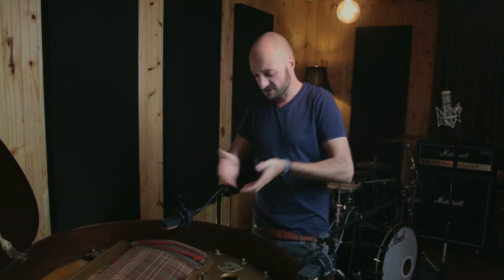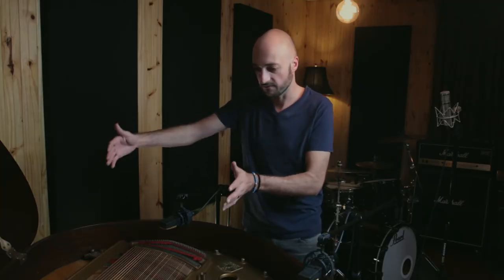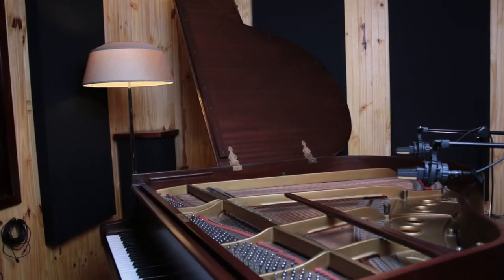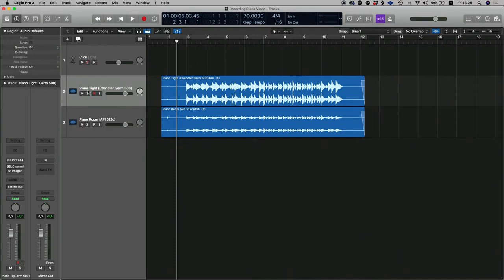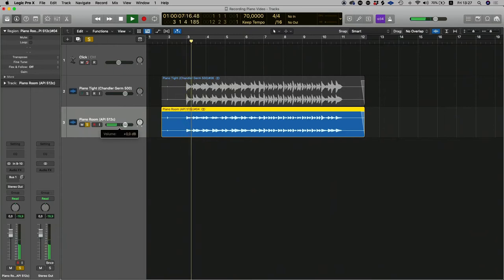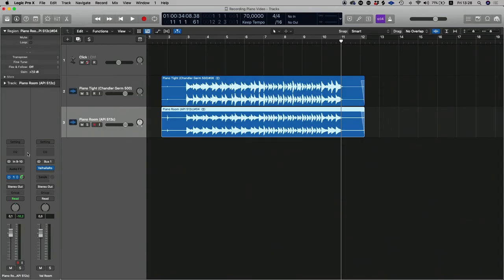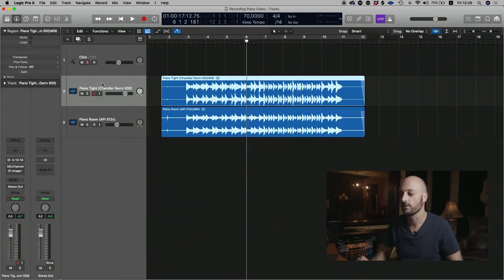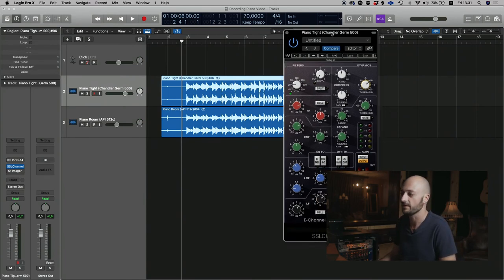Recording and mixing the Grand Piano | Recording our Steinway & Sons mini grand piano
Join Howie Combrink as he shows you his techniques to record and mix the Grand Piano. We will be recording our beautiful Steinway and Sons mini grand in this episode. The piano was built in the '50s and has an amazing sound.

To find out more about how you can work with us at The Hit Lab, please visit our virtual studio below.

The Hit Lab Academy is a Youtube audio mixing tutorial site based out of a professional recording studio in Johannesburg, South Africa called The Hit Lab. Most of the lessons are based on Logic Pro x which is DAW used to make music. The Mixing lessons will include topics ranging from mixing lead vocals, beat making, vocal sampling, sampling, the logic sampler, mixing drums, compression, parallel compression, and much more.

Join us for many mixing tips and music production ideas every week.

Please join us in the comments below and share your ideas and tell us if you have any topics you would like us to explore in the world of making and mixing music.

Our two hosts

Howie Combrink (founder/owner of The Hit lab) is an accomplished artist and music producer.

Rici Martins is an accomplished audio engineer and performing artist

Join the two guys in learning more every week.

The Hit lab works closely with Sterling Sound in New York City and is proud to call​ Sterling Sound the home of The Hit Lab’s preferred and most used mastering engineer, Grammy award-winning Randy Merrill.

Join us in learning more